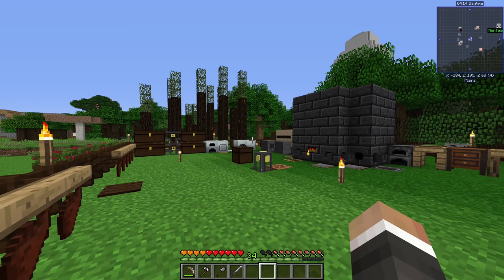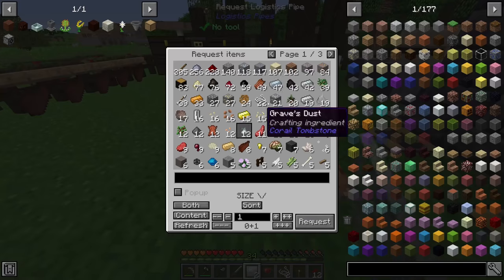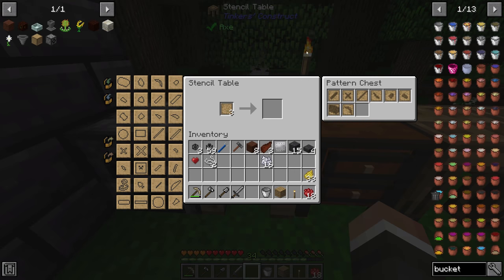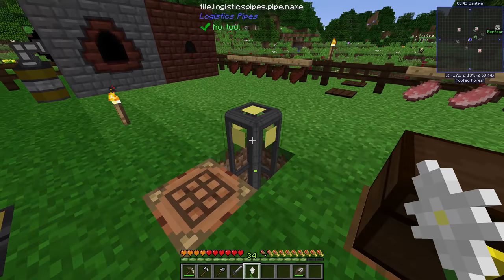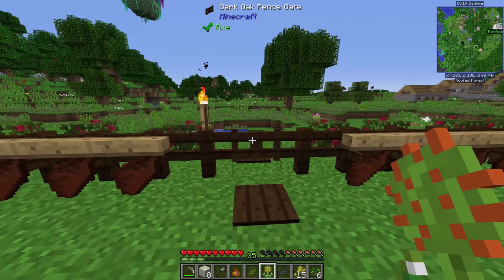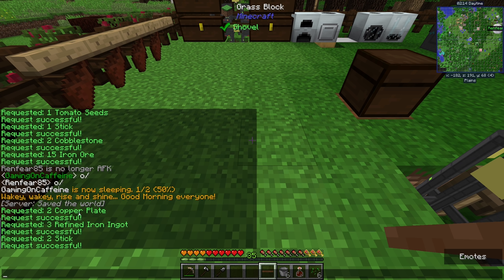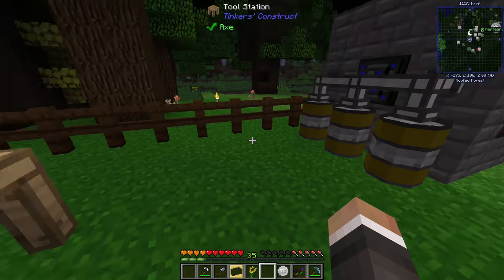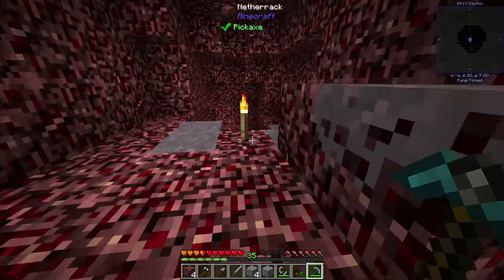Minecraft All The Mods 3 Expert | COMPLETING TIER 1! #5 [Modded Minecraft]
Minecraft All The Mods 3 Expert | COMPLETING TIER 1! #5 [Modded Minecraft] with GamingOnCaffeine